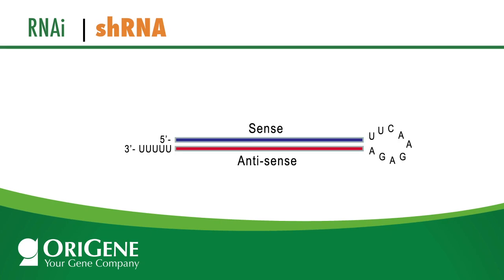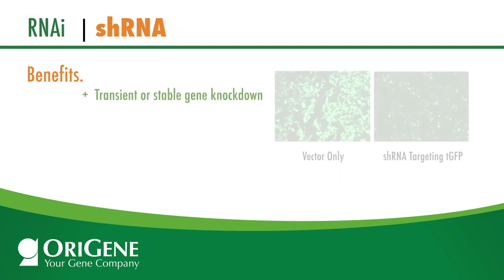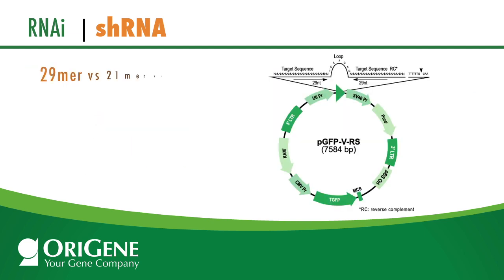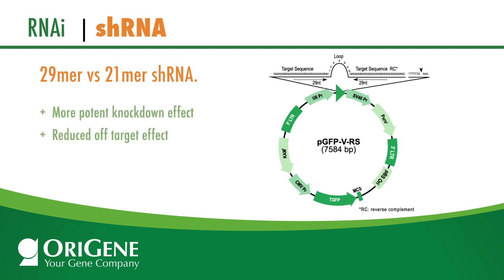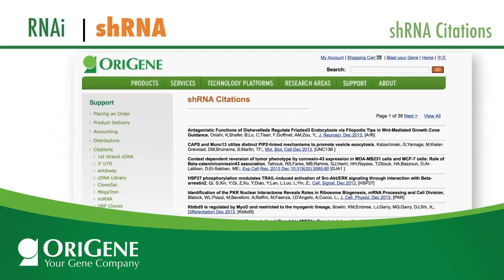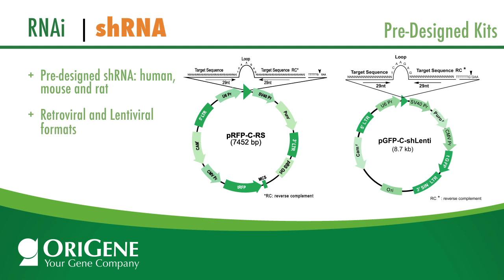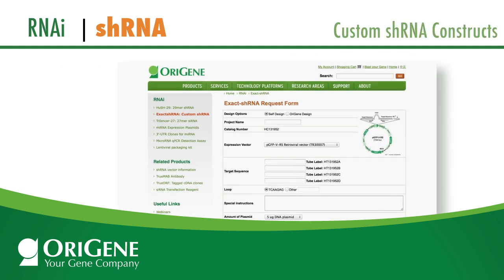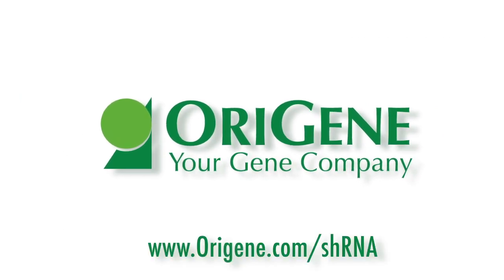HuSH 29mer - Highly Potent shRNA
HuSH-29 shRNA, OriGene's 29mer shRNA, is proven to be more effective than the traditional 21mer shRNA in knocking down gene expression. In addition, 29mer shRNA reduces off-target effects. shRNA plasmids are available in non-tag, GFP and RFP vectors, as well as lenti-viral vectors. All shRNA kits come with 4 gene-specific shRNA constructs and 1 scrambled negative control.